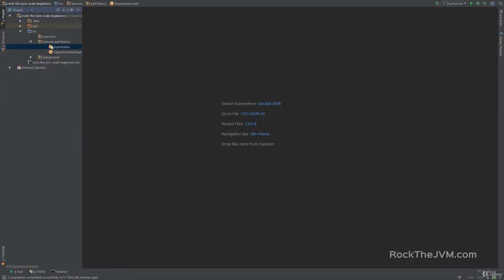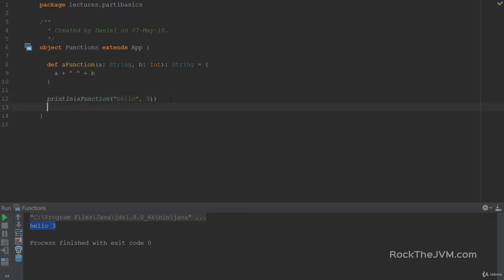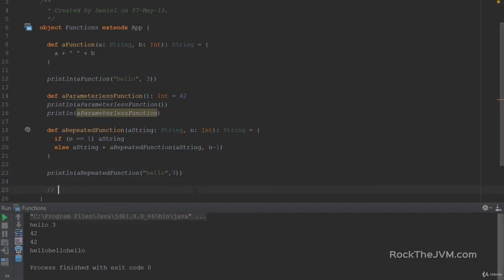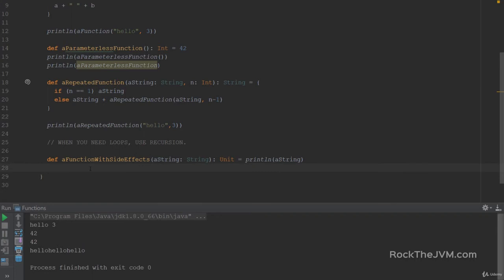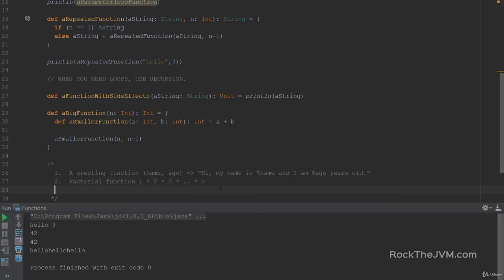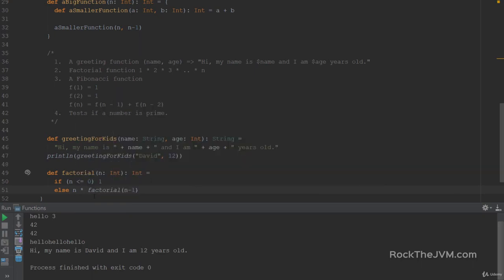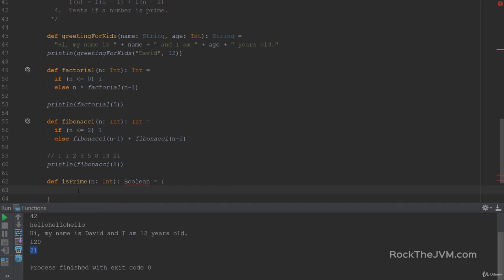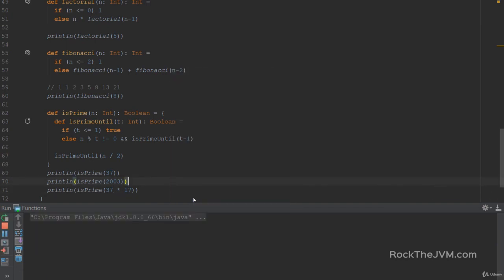Functions #3.2 Scala functioning and programming for beginners